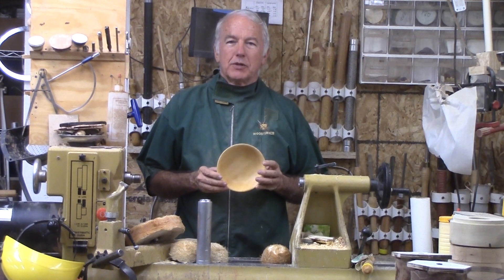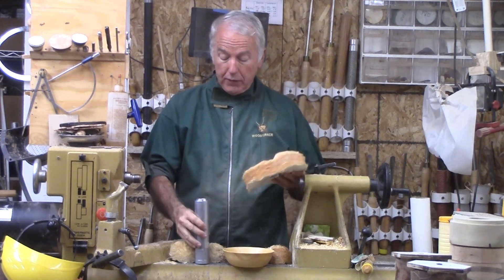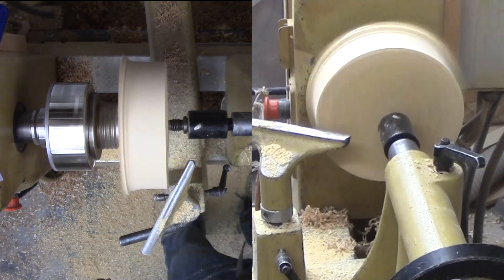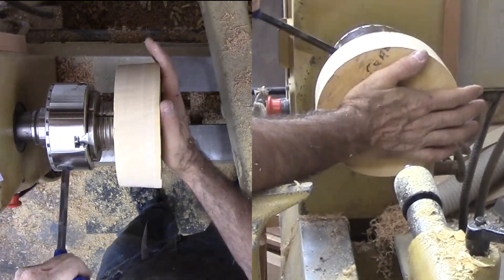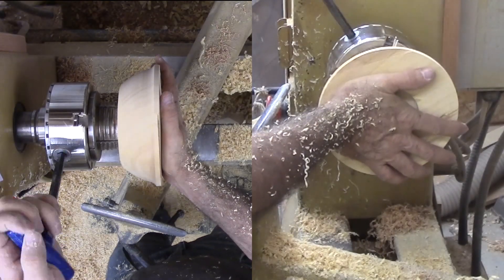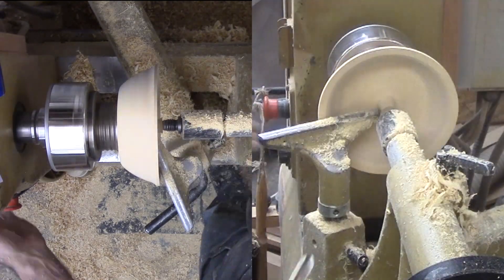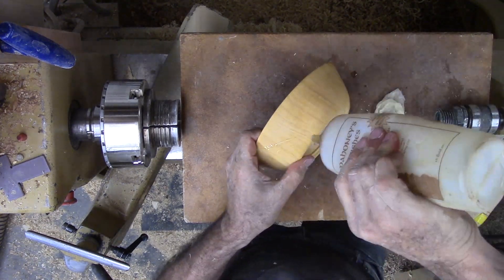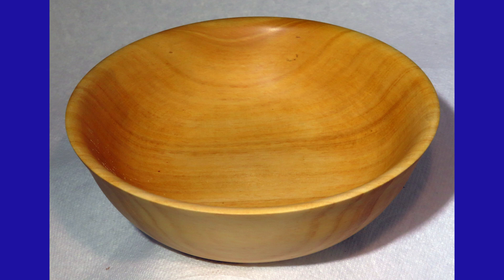Woodturning Bowl - No Cole Jaws For Foot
I received this wood, podocarpos, in my club wood exchange. I was not familiar with it but it was a great wood to turn.

Since it was only two inches thick, I did not want to sacrifice any height for a mounting tenon typical in bowl turning. Instead, I used a technique more commonly used for large trays or platters. Instead of using a tenon, I cut a mortise in the bottom.

All too often, when I see a mortise in a bowl turned by others, it is a deep (ugly) mortise. However, with good techniques, the mortise can be shallow and hidden in the bottom.

For this bowl, I decided to buff it. My buffing setup uses a spindle extension "Hold Fast Long Buffing Adapter" and "Beall Bowl Buffs" available in 2,3, and 4" diameters. (I use 4").